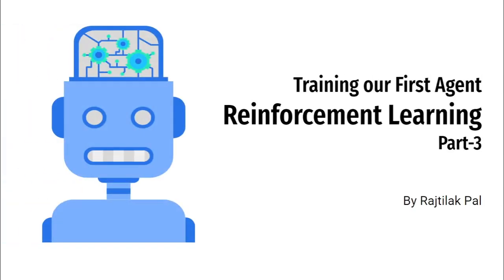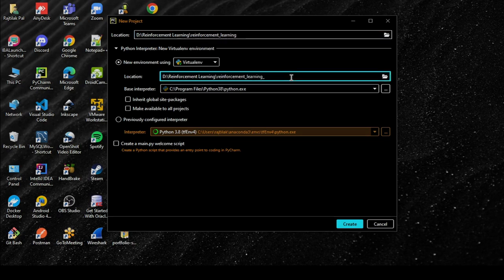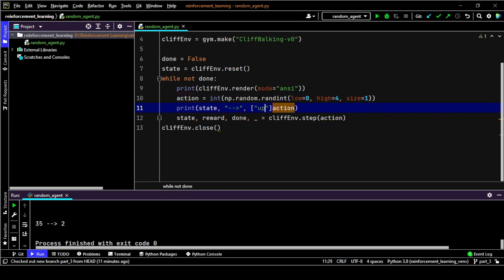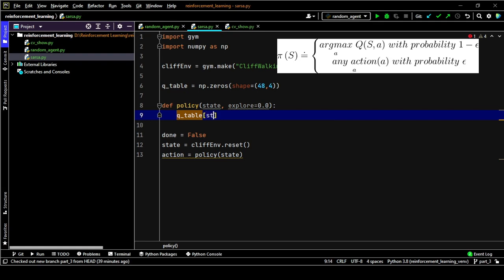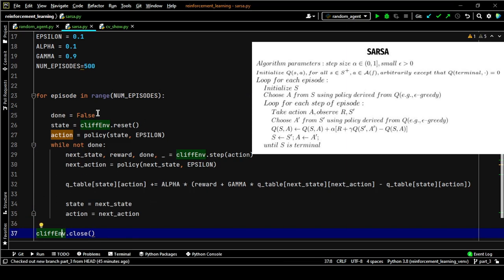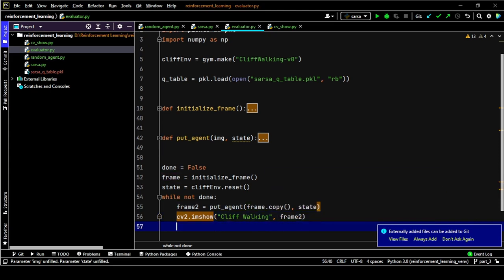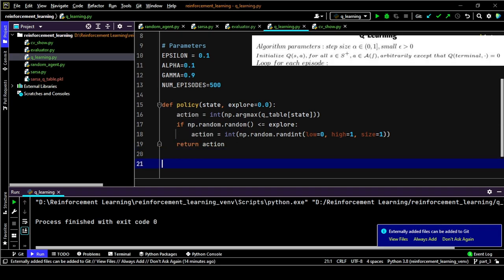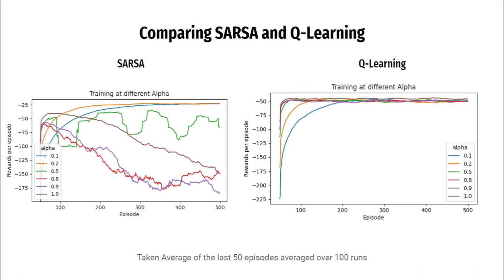How to train our first Reinforcement Learning agent! | Reinforcement Learning Part-3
Looking only at the theoretical portions of Reinforcement Learning, people often get bored. To spice things up, we apply the theory into practice and apply SARSA and Q-Learning to the Cliff Walking Problem. We use a library called OpenAI Gym to spare the time of coding an RL Environment ourselves. Some interesting things were noticed about these algorithms when we compared them. Happy Learning!

Do you want to learn from me?

⌚Time Stamps⌚

0:00 - Intro
0:41 - Cliff Walking Problem
2:15 - Gym Interface
4:04 - Gym Cliff Walking Env
5:28 - Setup
7:36 - Coding a Random Agent
15:49 - Coding a SARSA Agent
27:09 - Seeing how the agent performs
33:02 - Coding a Q-Learning Agent
39:58 - Comparing SARSA and Q-Learning
41:11 - Outro